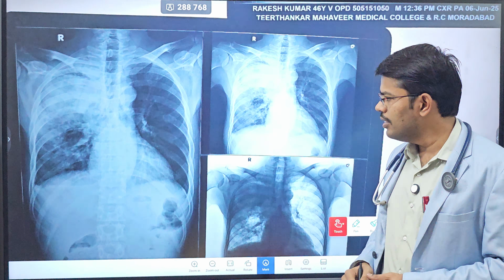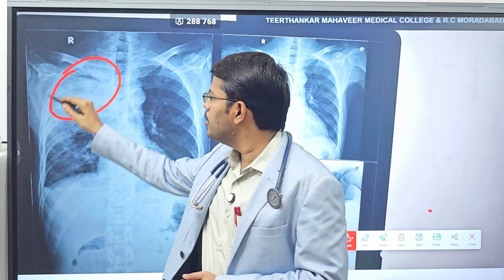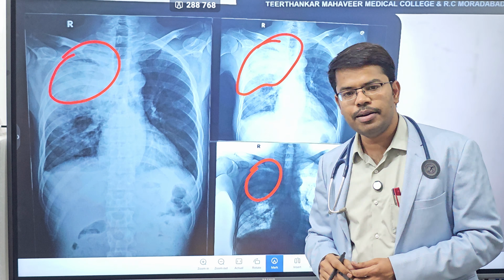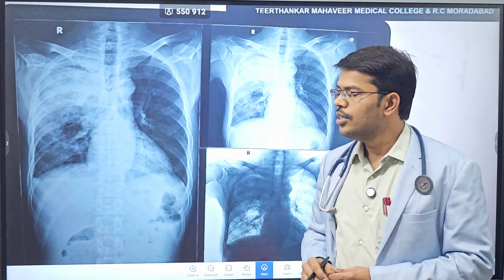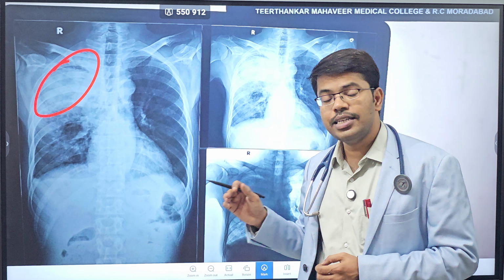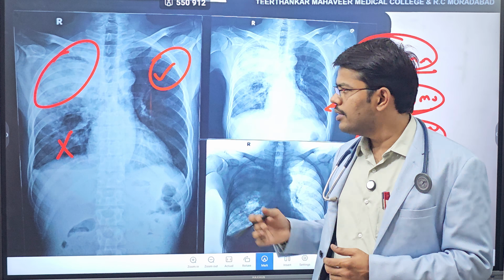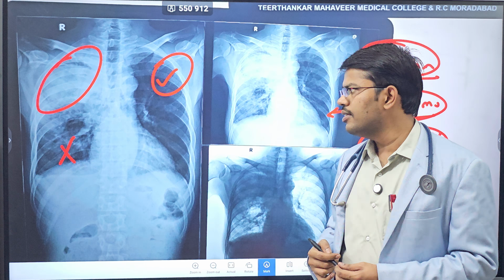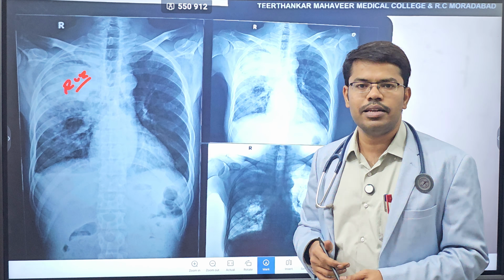CHEST XRAY SPOTTER PNEUMONIA